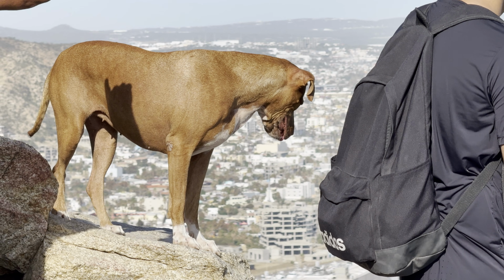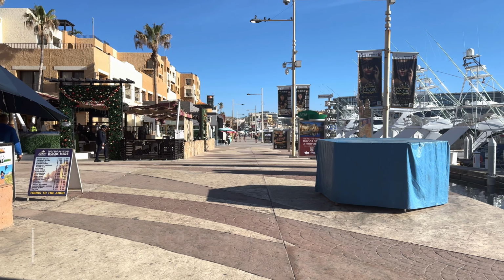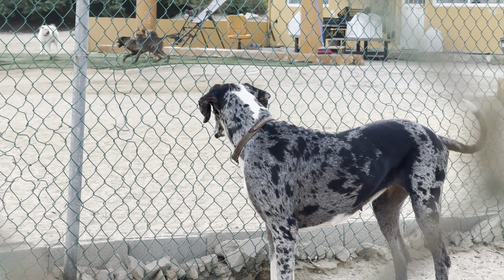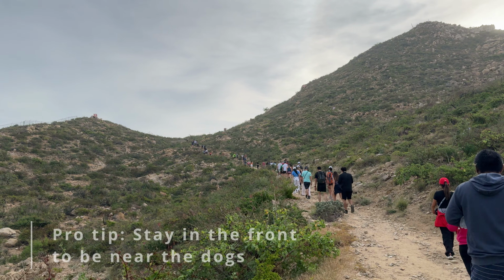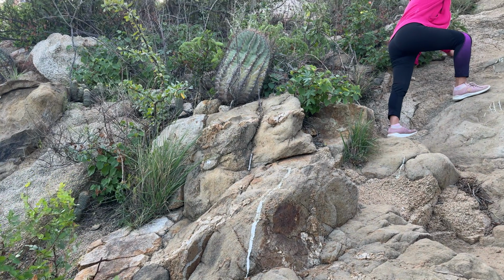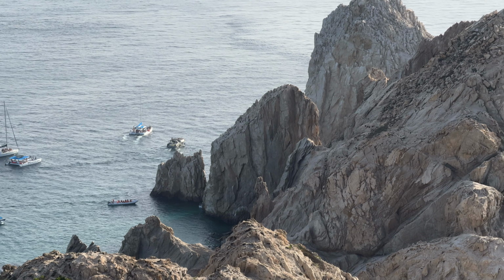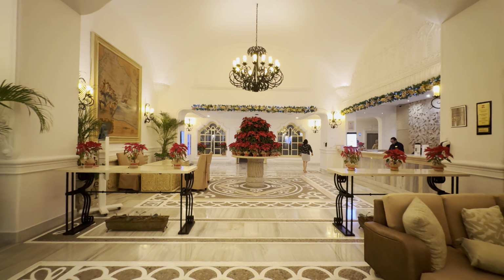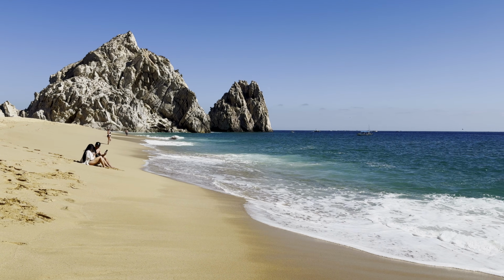Hiking to the TOP of Cabo San Lucas with Local Dogs (How You Can Too!)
The Mount Solmar Hike is one of the top things to do in Cabo San Lucas. Mt Solmar is one of the top excursions in the entire Los Cabos area and is a must-do during your vacation.

Led by a group of dogs, admire panoramic views of the Sea of Cortez, the Marina, Lands End, Lovers and Divorce Beach, and the Pacific Ocean. It was my favorite activity that we did in the city and I implore you to add it to your Cabo itinerary!

🐋 Want to see the whales up close? Choose this top-rated whale watching tour

🌅 Looking for an intimate sunset experience? Book this cruise with an open bar!

🛶 Feeling adventurous? Kayak to the Cabo Arch and see a cute sea lion colony!

🚗 Need a Rental Car for your Cabo Trip? Get the *cheapest prices* from my go-to site here!

🎥 Filming Gear
✈️ Travel Gear
🥾 Hiking Gear

💡HELPFUL LINKS

🤙 ABOUT ME

Hello! My name is Keanu (pronounced: key-aww-new) and I am a travel creator based in sunny California.

I uploaded my first video on YouTube in Jan 2024 and it’s the best decision I ever made.

It’s a lot of fun! I enjoy the creative side of producing videos and I equally like helping others plan their future travels.

I’m not the typical travel “influencer” who vlogs their picture-perfect lifestyle.

I’m a normal full-time W-2 employee who takes a few trips a year and spins that up to be a part-time travel creator.

I try to create videos that are thorough, thoughtful, and overall valuable!

⏳ TIMESTAMPS

0:00 Intro
0:44 Planning
1:50 Trailhead
2:46 Hiking to the Top
4:40 The Top of Mount Solmar
7:20 The #1 Activity in Cabo

📱All footage filmed on iPhone. Shot in Mid-December.